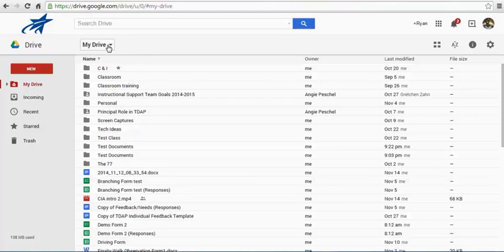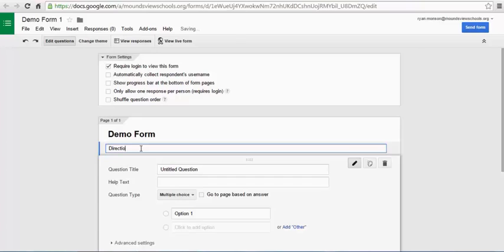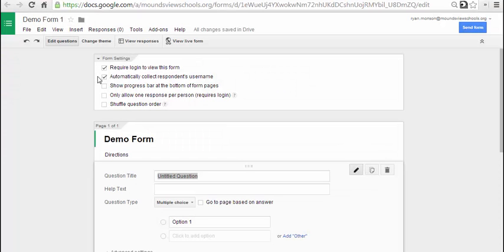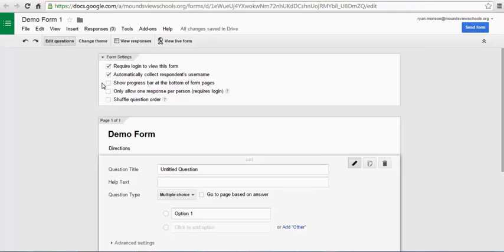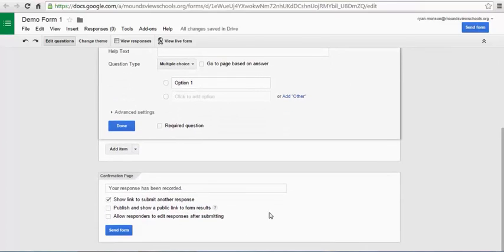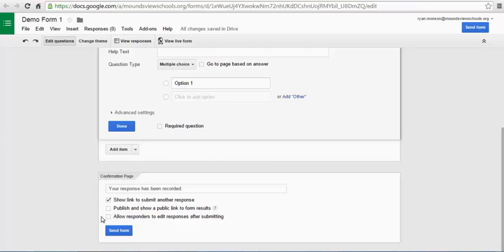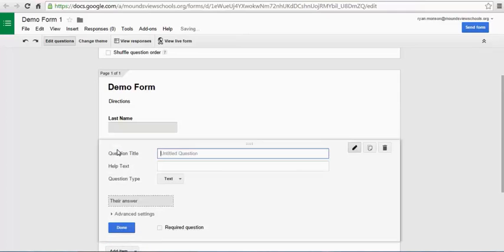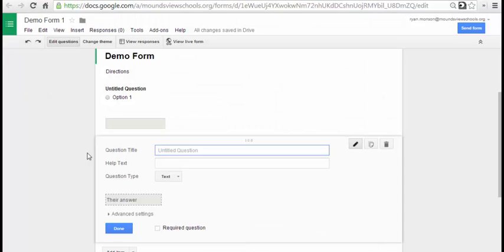Forms Video 1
Basic Forms information including how to open a form and a discussion about the form settings located at the top and bottom of the form page.